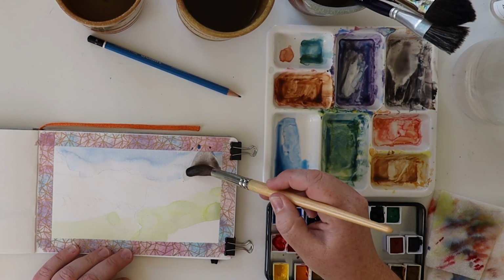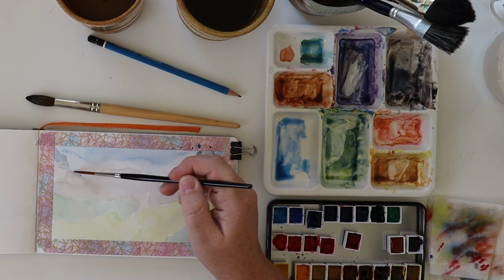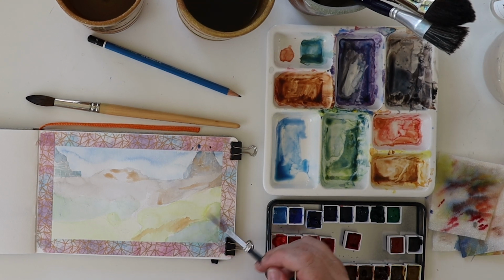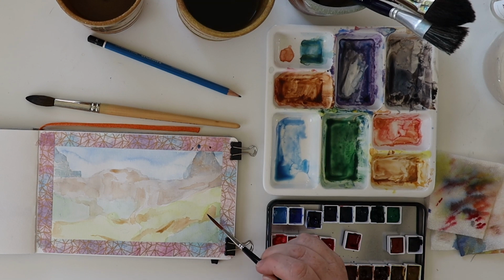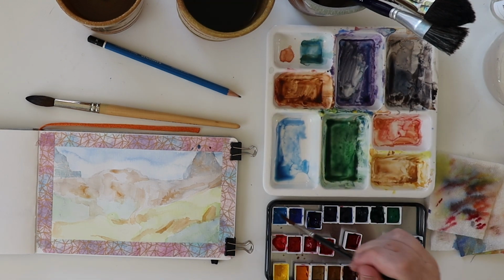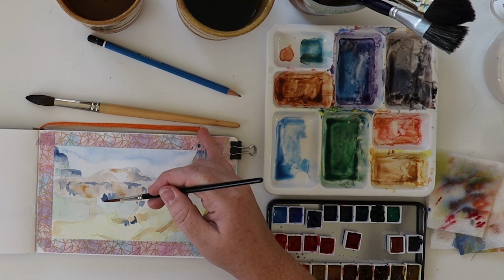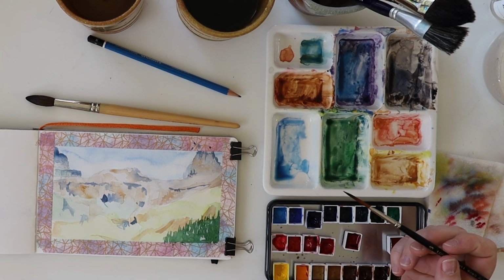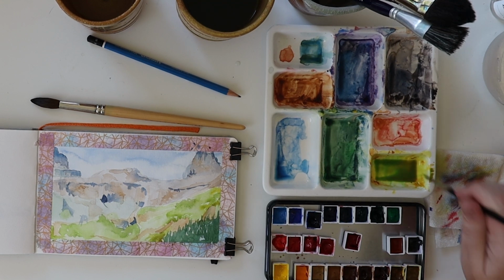First layers of Watercolor Painting of Glacier National Park in Sketchbook | Part 1 | Real Time Art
Come and watch as I paint real time (minus some drying time not shown) as I recreate a scene I took with my camera of Glacier National Park. Not only do I paint on location, but I take photos and bring them home to paint from like in this video. This is part 1 of a 3 part series of creating this watercolor painting. This first part is all about the light washes of watercolors to build up form and color.

Next week will all be about building up the dark colors to bring this watercolor sketchbook page piece to life!

Items in this video:
M. Graham Watercolor Paints
Watercolor Sketchbook (Handbook Journal Co.)